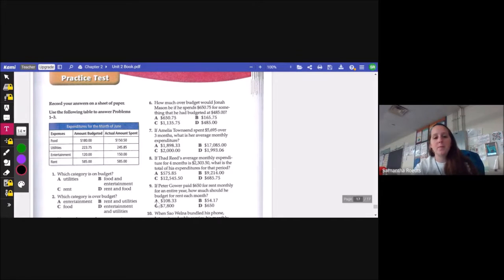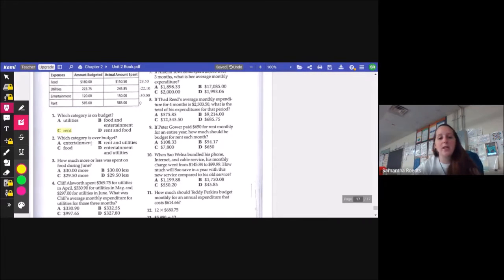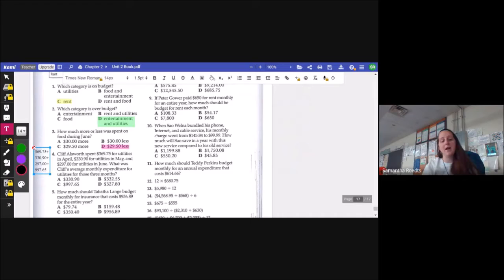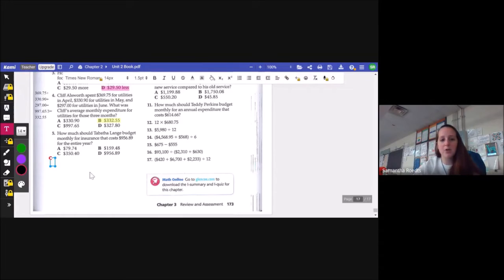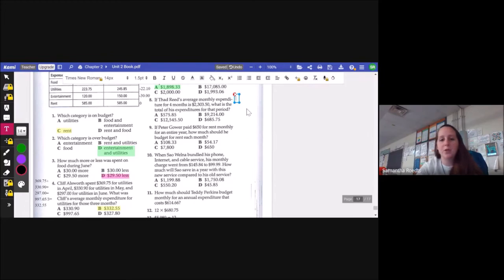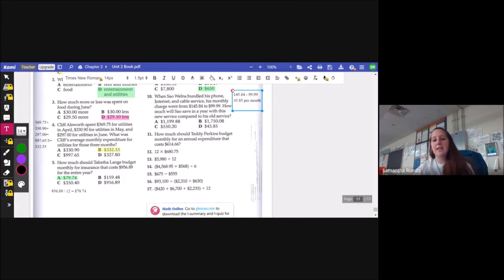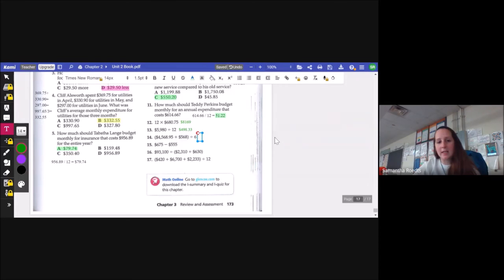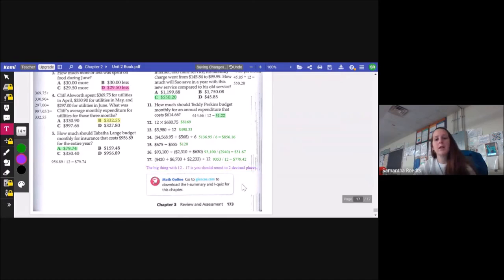Unit 2 Review Answers for Personal Finance